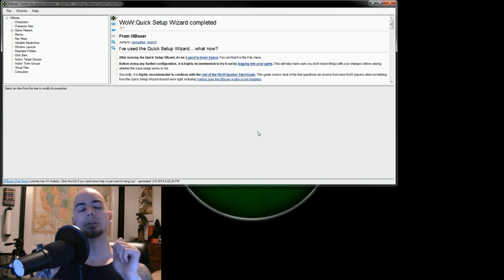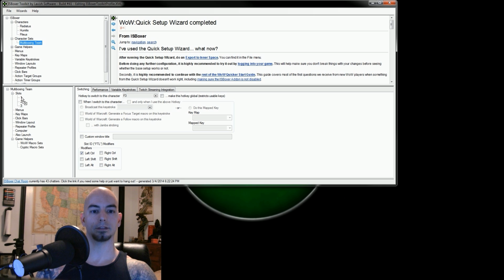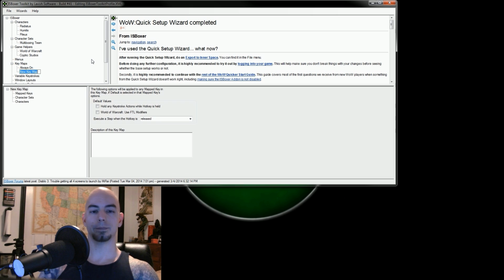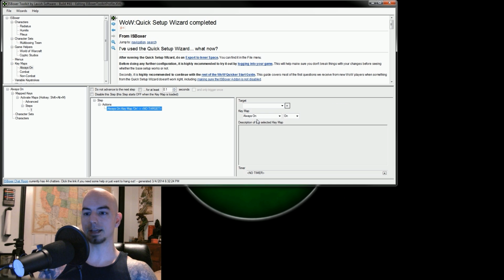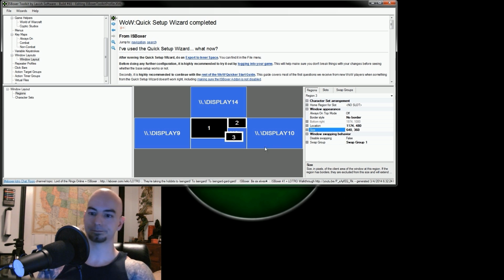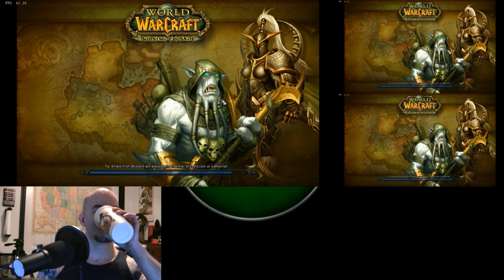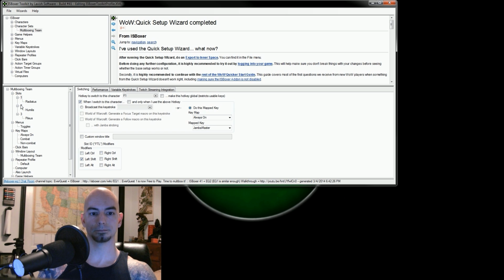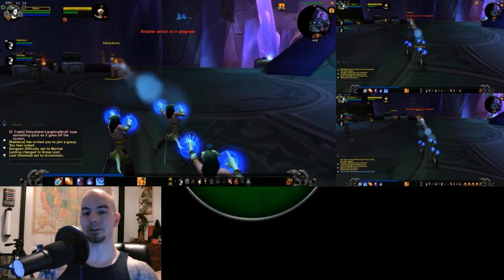ISBoxer 41 -- Wizard VS No Wizard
A fun (and possibly entertaining) video showing off what it's like to configure ISBoxer without using the Wizard, and then showing how much the Wizard really does for you in only a fraction of the time.

I do apologize for the low audio at times.  I've done my best to increase the volume while trying not to completely ruin the quality, but I didn't realize I was mumbling so much.